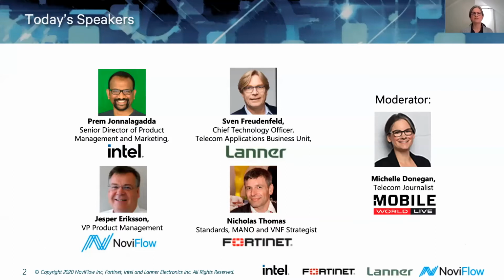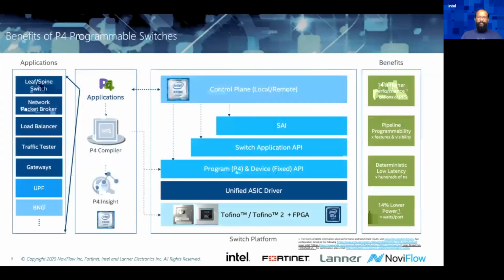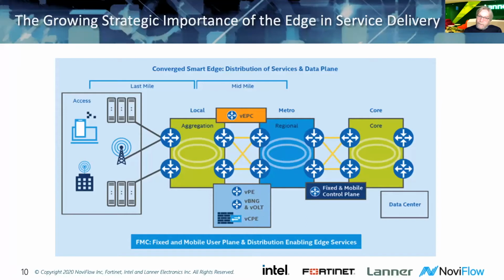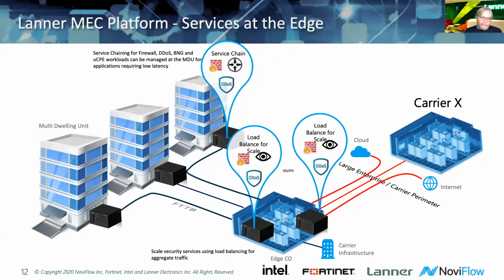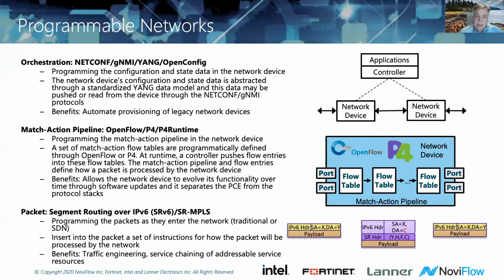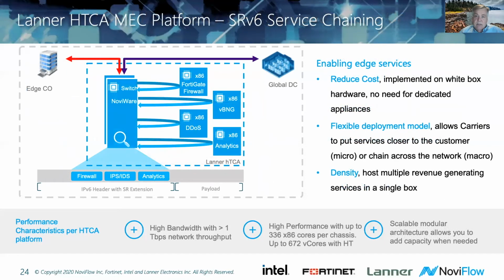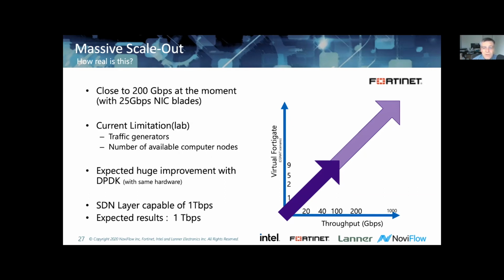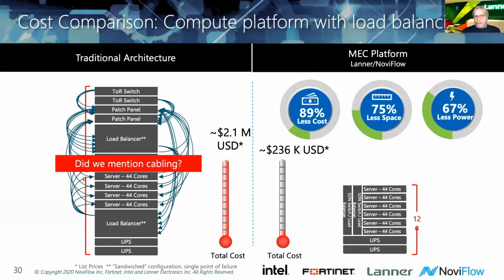Unleashing Scalable Innovation with Programmable MEC -GSMA Webinar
This presentation describes CyberElastic, a Multi-access Edge Computing (MEC) Platform solution that combines components from Intel, NoviFlow, Lanner and Fortinet to deliver a pre-integrated multi- Tbps scale-out Firewall service featuring elastic scalability, pay-as-you-grow economics, massive throughput, sophisticated analytics, easy installation, configuration and remote monitoring.